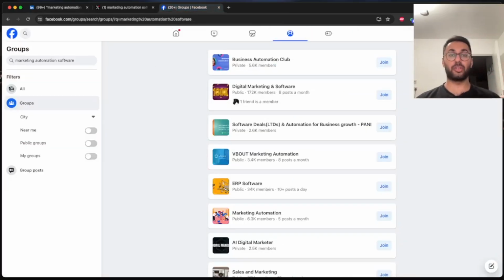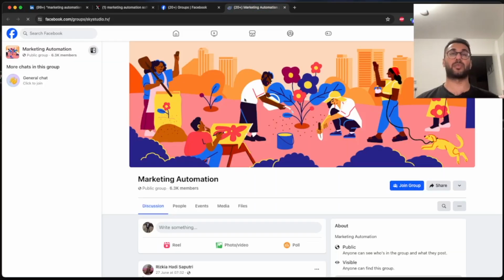Engaging on LinkedIn, Facebook or Twitter Groups to Get Customers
I'll go through how to engage with your target prospects on social media, and how I have used particular platforms to generate leads and customers.

This strategy is now called Social Selling in the B2B world. It can work well when you have a business development team, or if you as a marketer or Founder are reaching out to target prospects in a valuable way.

WHO AM I:
I’m Neil Patel, a growth marketer based in the UK. On this channel, I break down growth marketing and personal growth so we can better grow businesses and ourselves.

I participate in the Amazon Associates Program, an affiliate advertising program, and other affiliate programs designed to provide a means for sites to earn advertising fees by advertising and linking Thank you for your support!